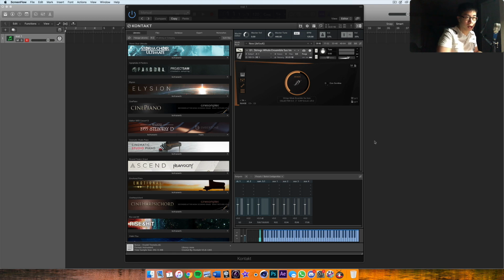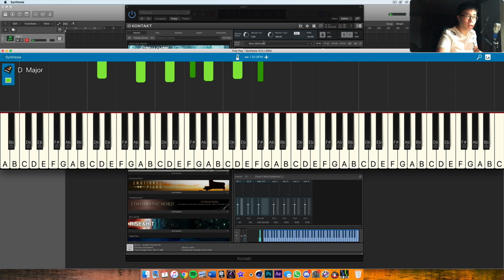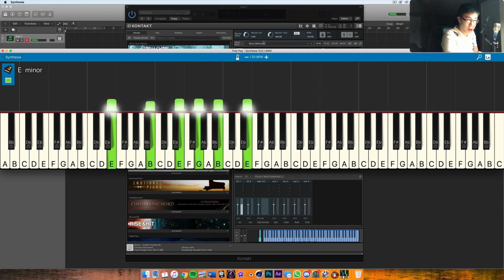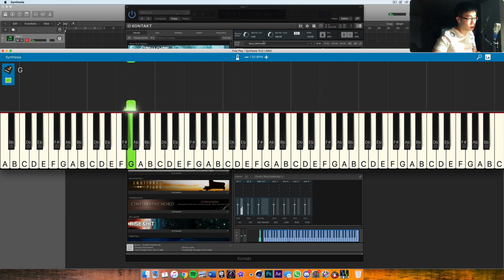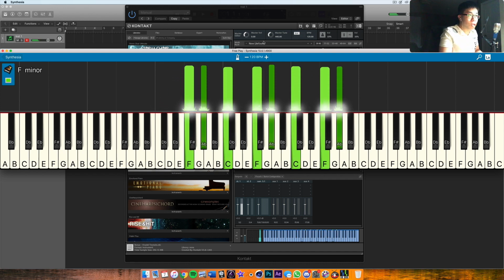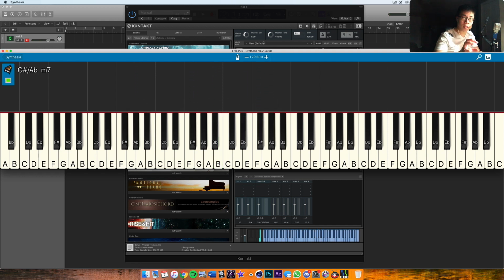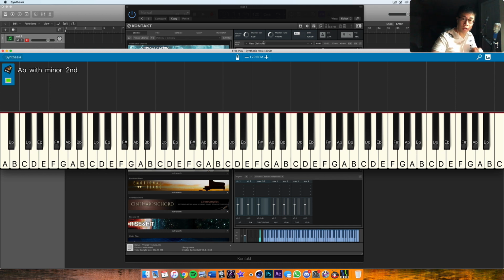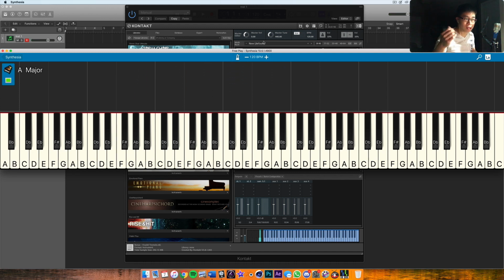How To Make Your Chord Progressions INTERESTING!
►► Learn the fundamentals of music theory that every composer needs to know.

Oh, chords. How we love you. But we rarely use all of you. WE MUST! (not really. But sometimes.)